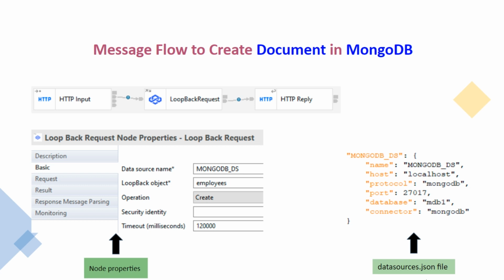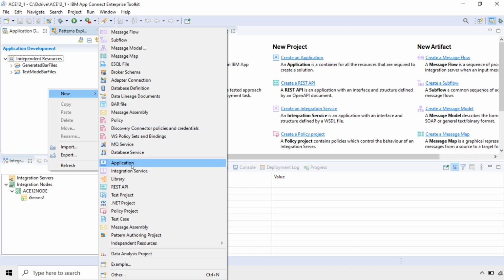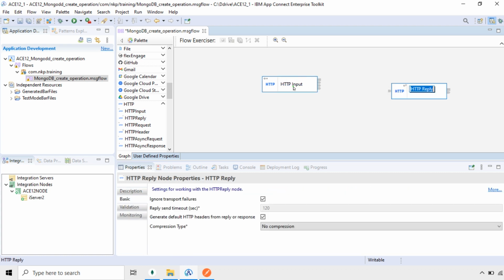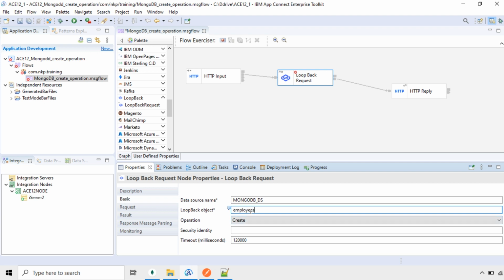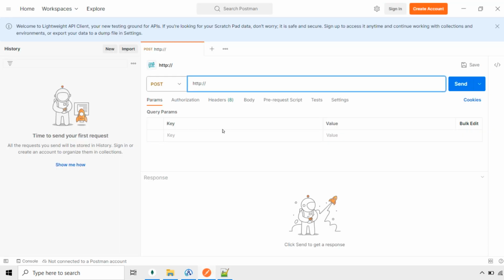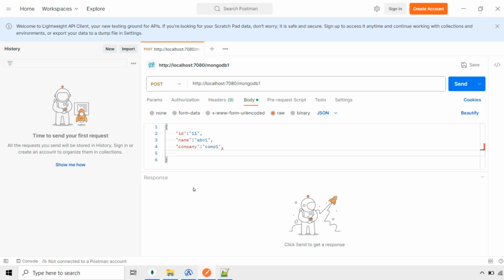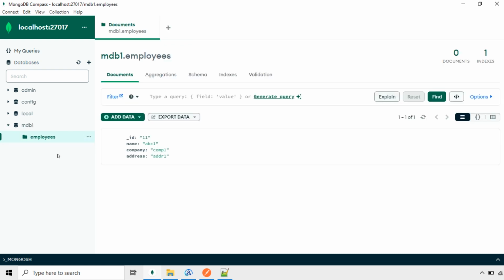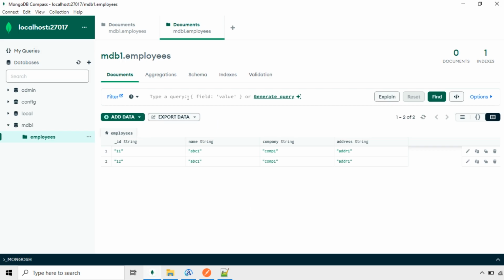ACE12 - create operation using MongoDB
Message flow to create Document in MongoDB - IBM App Connect Enterprise 12